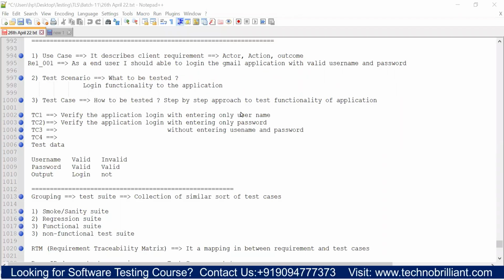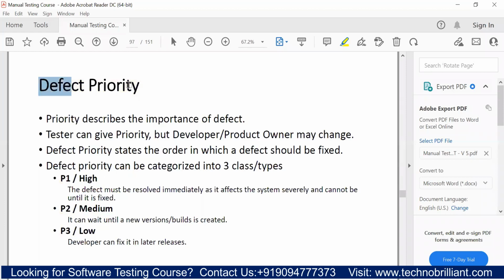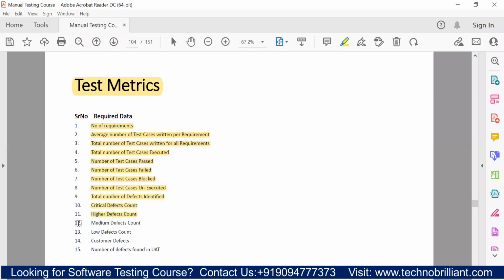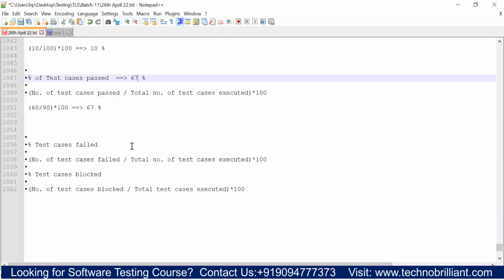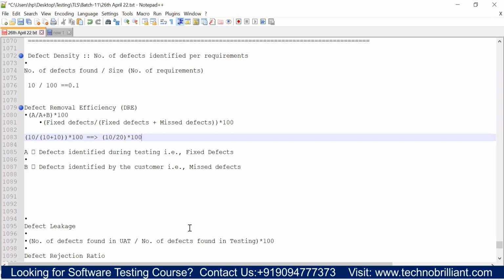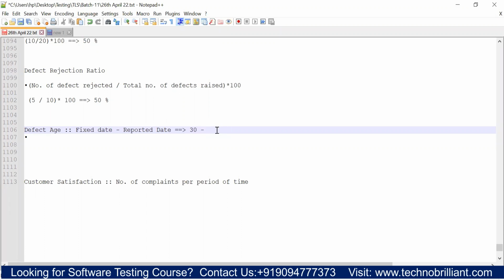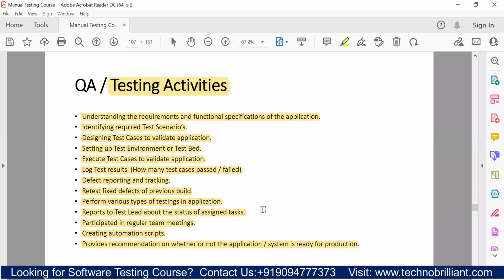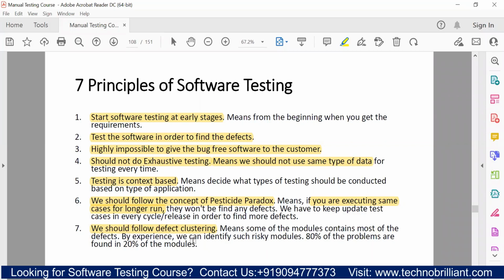Session 16: 7 Principles of Software Testing | Defect Severity, Test Cycle Closer & Test metrics.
Session 16: 7 Principles of Software Testing, Defect Severity, Test Cycle Closer, Test metrics | Technobrilliant Learning Solutions

Learn Software Testing Online and Offline with Industry Expert Trainer. Join Today. Eligibility for All Graduates.
✅Manual + c + Automation + core java + selenium